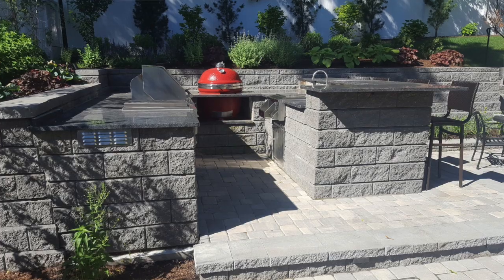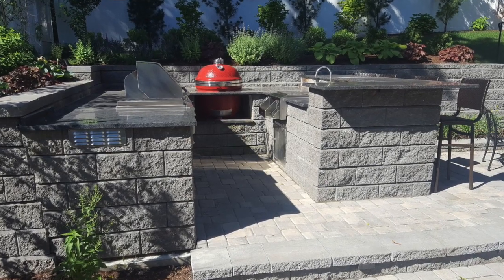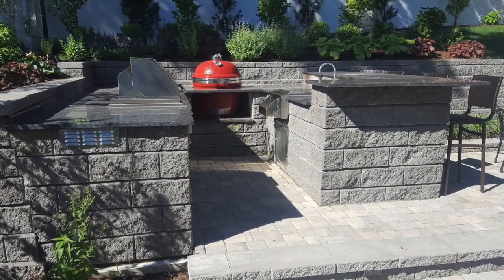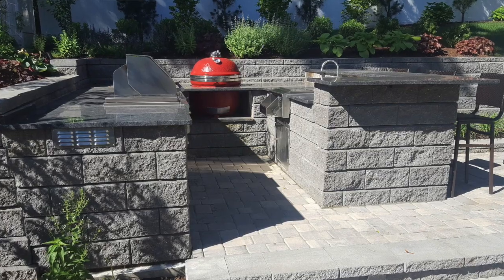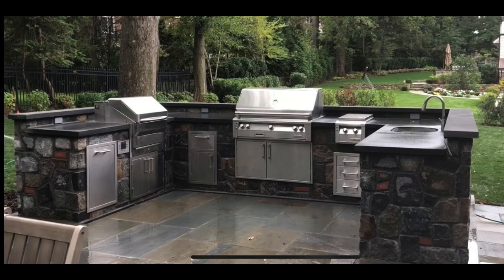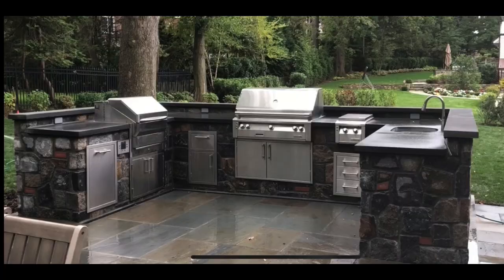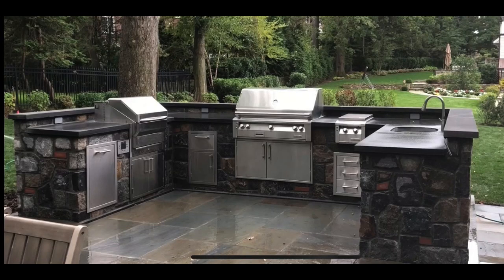Outdoor Kitchen Ideas: What is the Best Grill For an Outdoor Kitchen? Try an Alfresco and Memphis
Looking for outdoor kitchen ideas? In this video Jonathan from Curto's Ring of Fire analyzes an outdoor kitchen in Westchester County NY that utilizes a U-shape. This design is not a favorite of ours but  in this case the execution worked perfectly.

The kitchen used the combination of a Memphis pellet grill as well as a 42" Alfresco ALXE grill and Alfresco double side burner. Not only are the Memphis and Alfresco grills best in class in their respective categories of pellet and gas grills, but now they are owned by the same company so there will be one point of service for both brands.

@curtosringoffire  IG